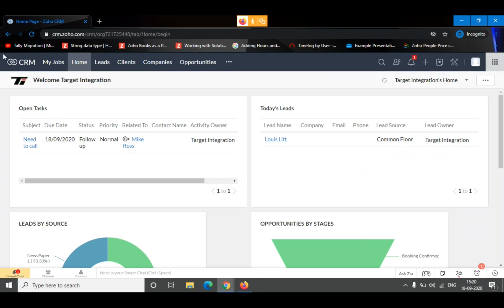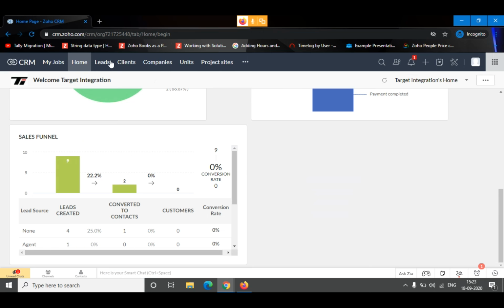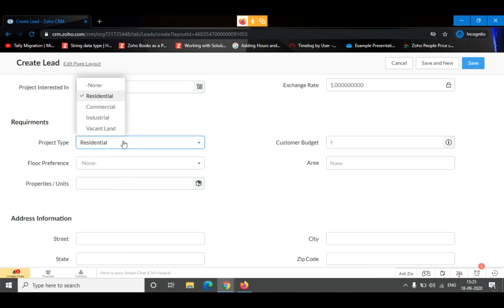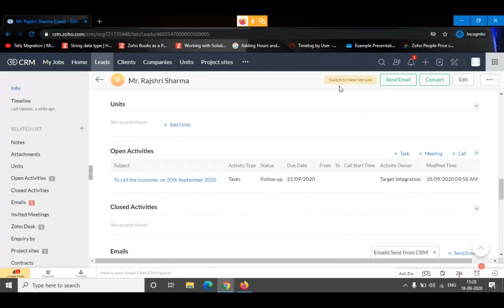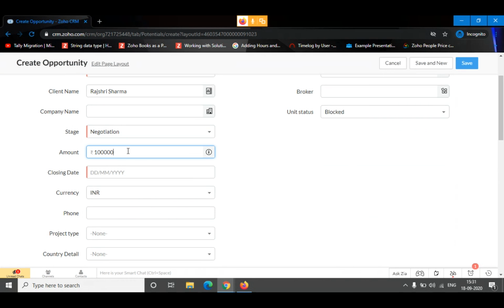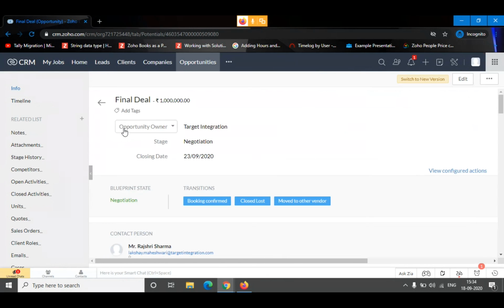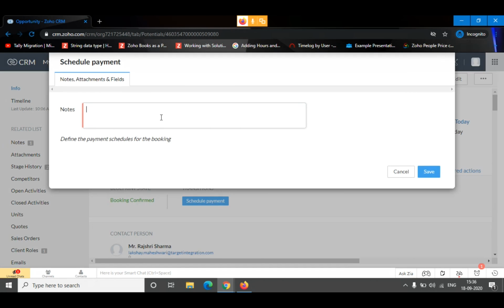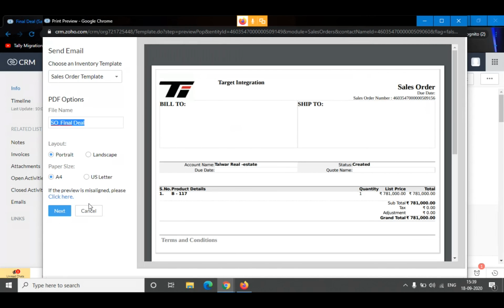Zoho CRM demo| How the Real Estate businesses can deal with their clients effectively online.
Learn how Real Estate businesses can deal with their clients effectively online.
In this demo, our Zoho expert Lakshya Maheshwari comprehensively explained the functionalities & benefits of using Zoho CRM for your Real Estate business needs.  He further demonstrated the modules of Zoho CRM to customise specifically for a real estate business.

Target Integration provides web-based business management applications to digitally transform businesses around the globe. We specialise in automating your business processes using innovative technical solutions. Our expert consultants help counter the gaps in your business through the right solutions customised specifically for your business.